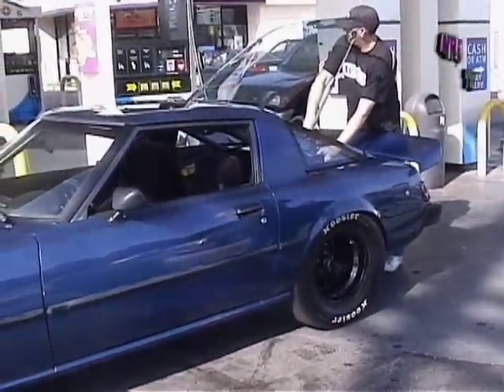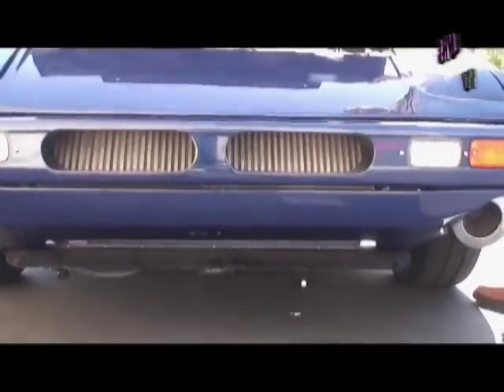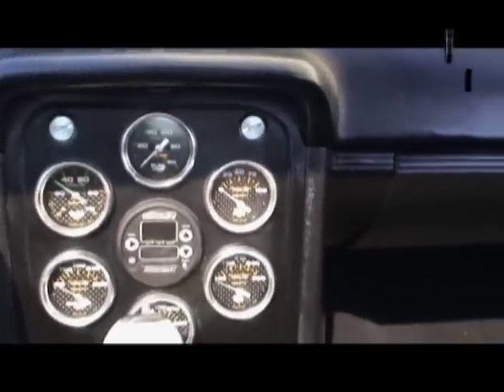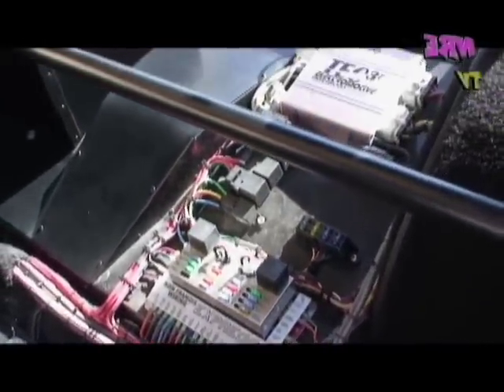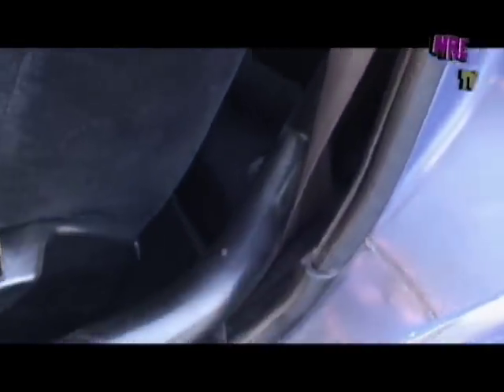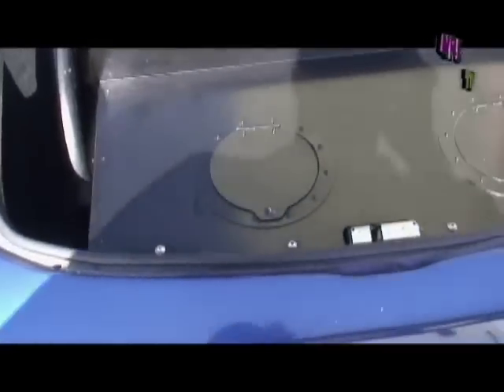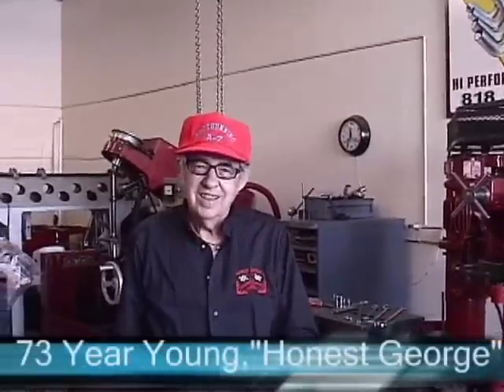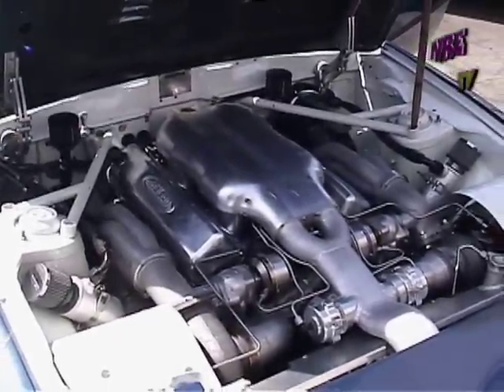RX7, "The Sleeper", Part 1. Street Test. 1650 HP from NRE. Honest George.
This is must see.  You won't believe this car.  This car is the ultimate sleeper.  Just wait tiill you see who owns it!  This car takes courarage to drive.  Its very fast.  This video is also very funny!